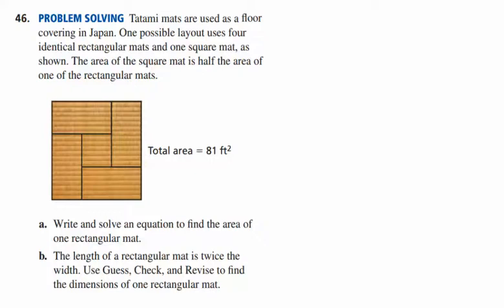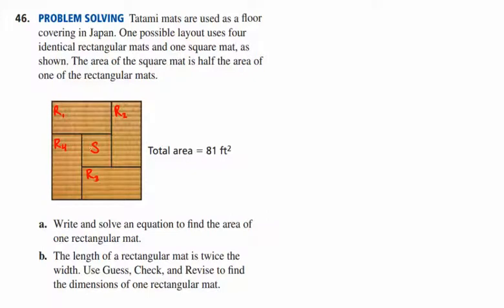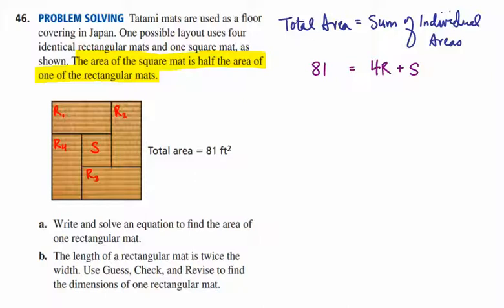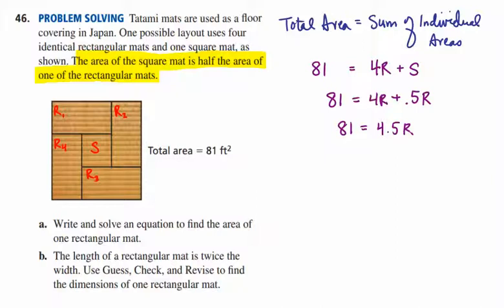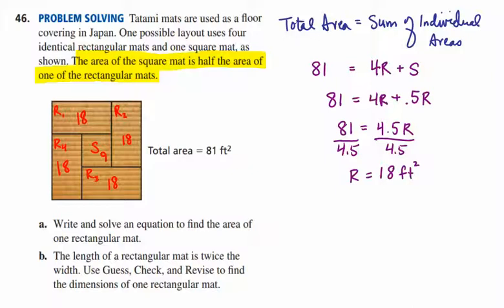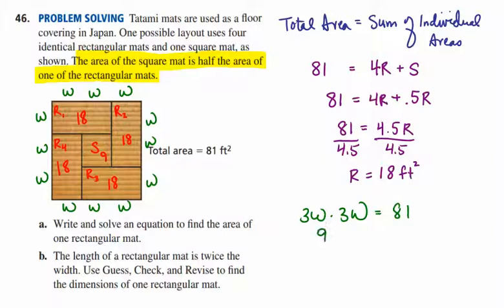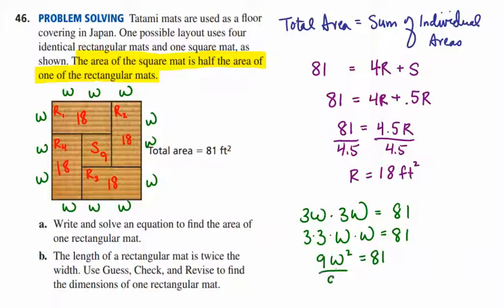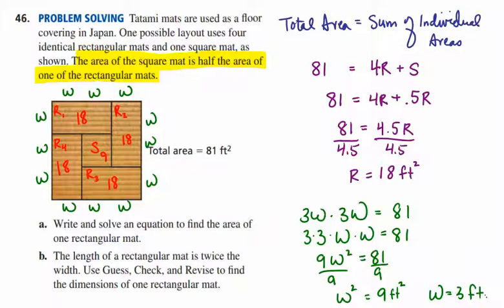BIM A1 01-01 Ex 46